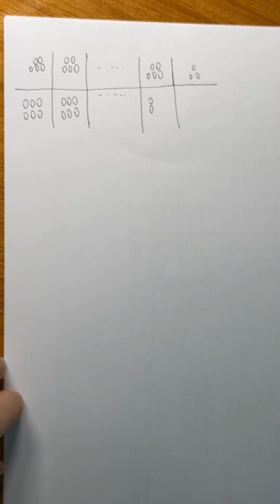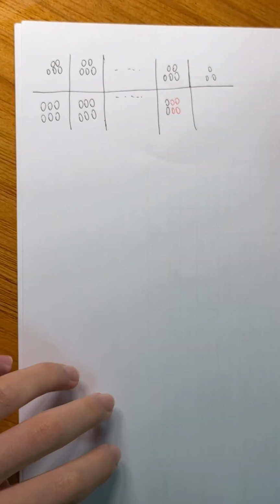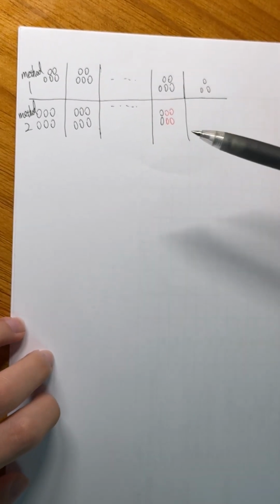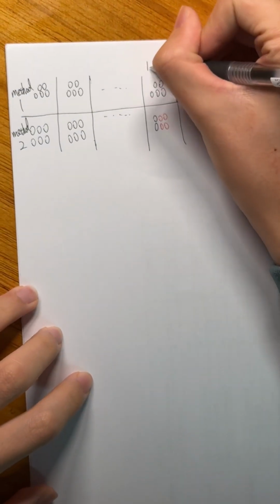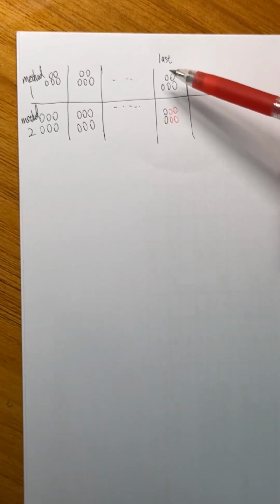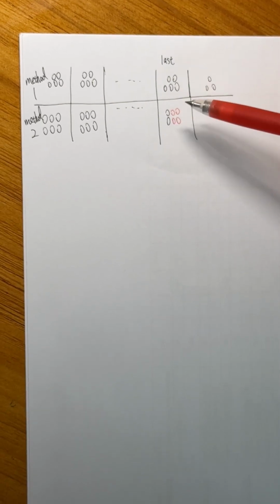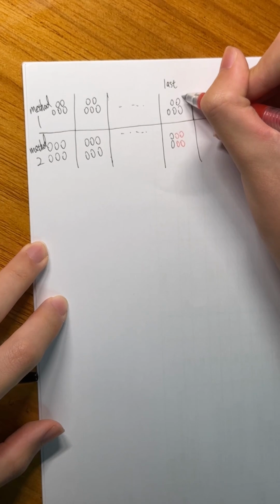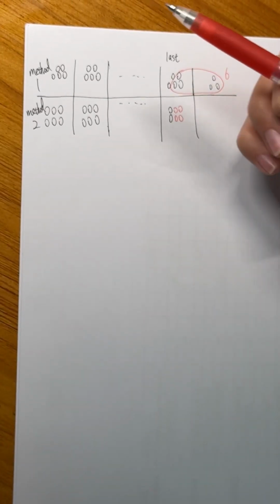#7 Using Diagrams and Drawings to Solve Math Problems -allocating cupcakes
Using Diagrams and Drawings to Solve Math Problems
Episode 7: Allocate cupcakes